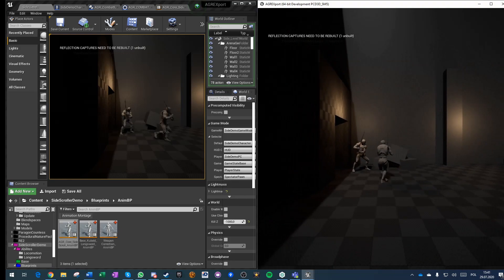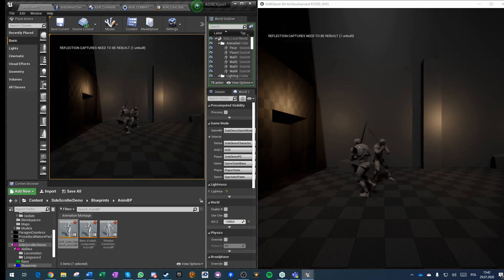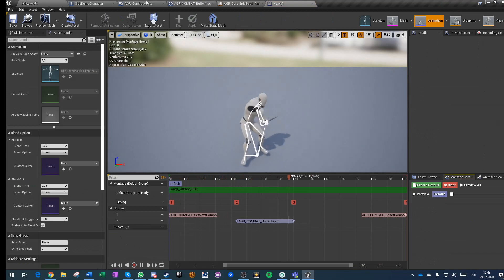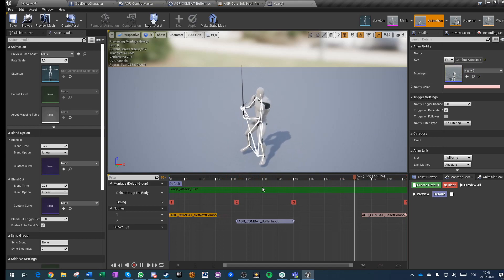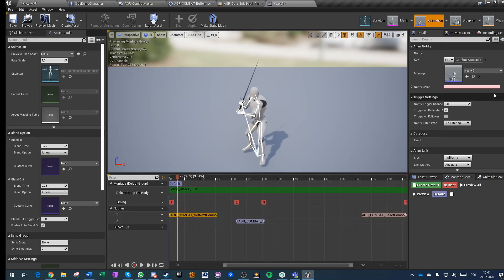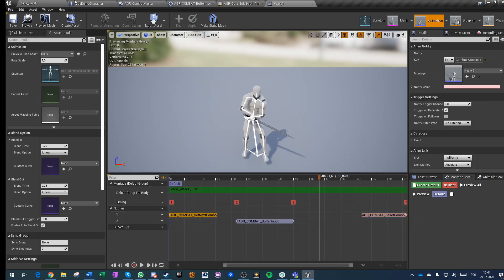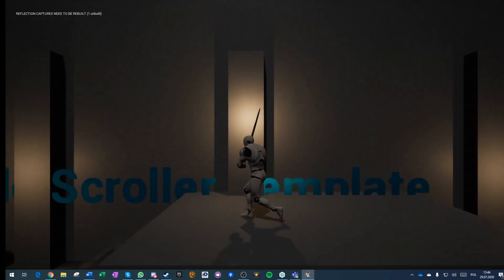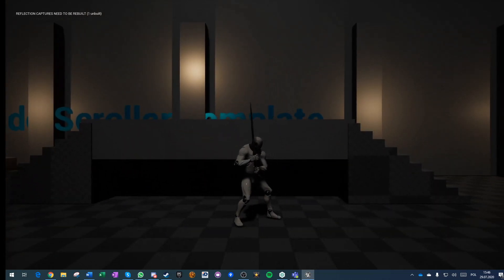Preview: Combat Component - UE4 Advanced Blueprints Tutorial - Mini SideScroller 2.5D Game DevLog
Hi!
An exciting update :)
To push forward the AGR components there is a new component to soon join the family - Combat Manager!
It will allow for infinite branching combos! everything multiplayer ready! With event dispatchers. All "abilities" will be controller via Animation notifiers so the setup will be extremely fast!
I am also preparing a playable demo of this mini game with multiplayer support. I think it would be fun to make it steam advanced sessions tutorial example and you know what? Ship it to steam! :) then we could all play together in a jump-in / jump-out hack and slash oldschool sidescroller game! :D
0:00 Intro
0:17 Animation showcase
1:29 Combat Component preview
3:51 Showcase
4:48 Outro

Leave a comment if you have any questions or requests, or just want to share something about the topic :) If you think I could do something better - feel free to tell me about it!